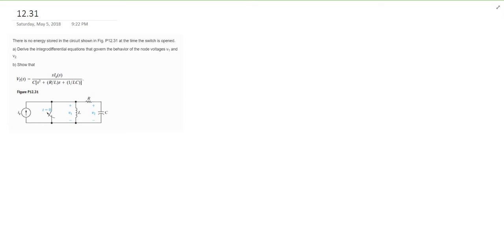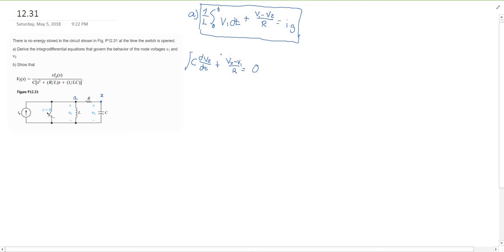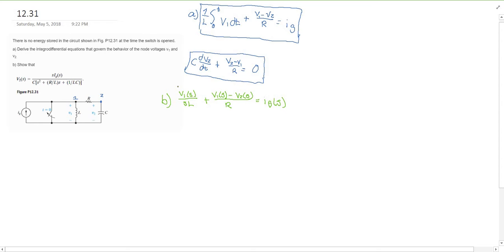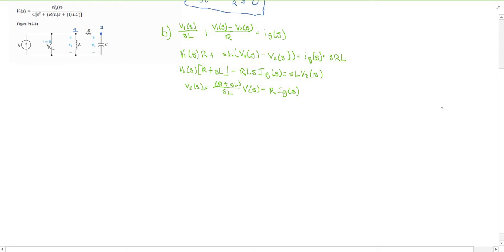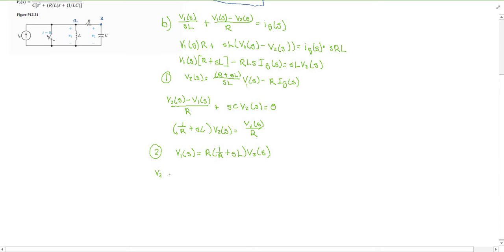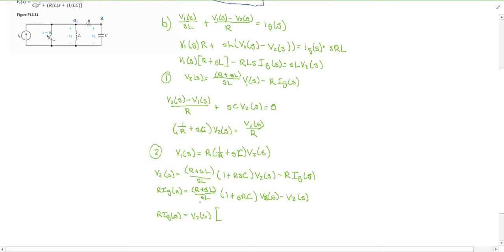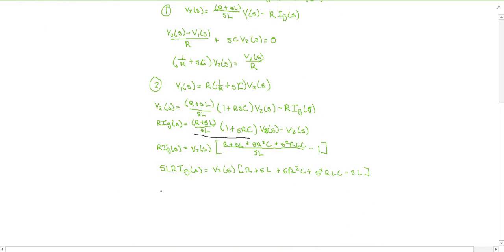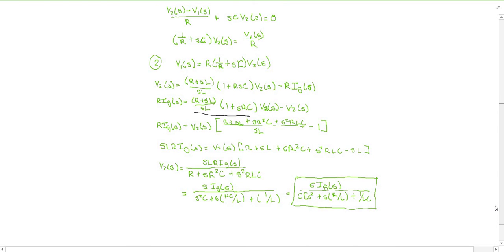Problem 12.31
Ecen 214 tutorial